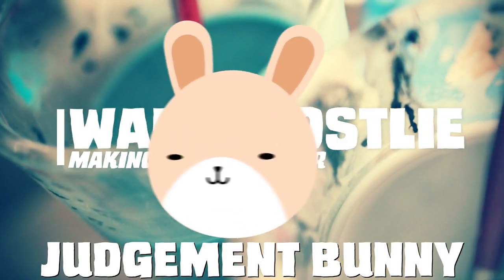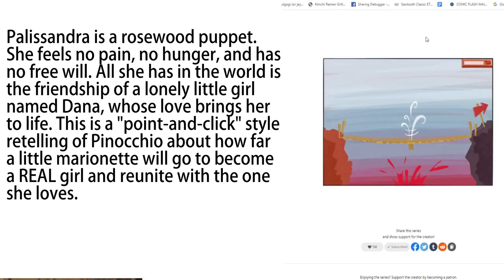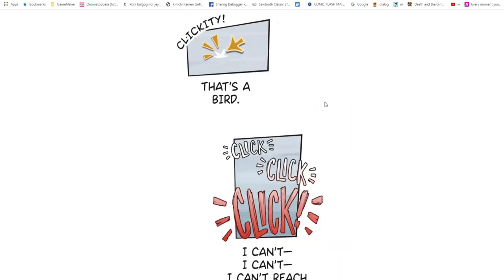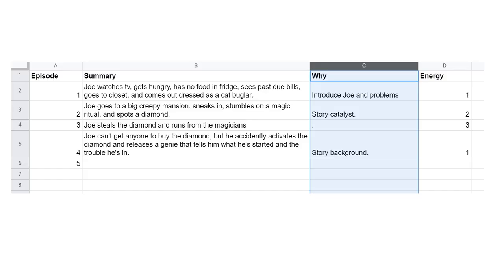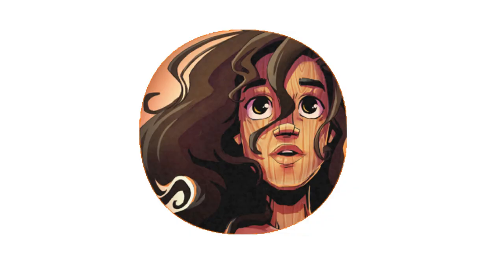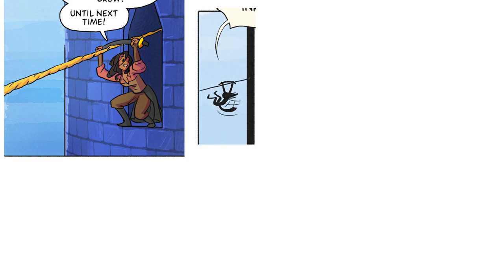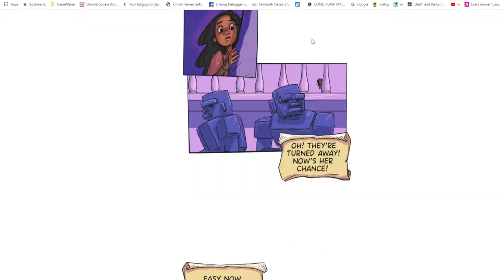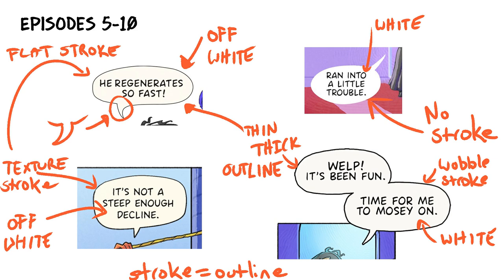Webtoon Critique and Review: Palissandra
I'm a full-time professional Webtoon and Comic creator and I'll be reviewing viewer submitted comics and Webtoon Canvas. I will look at art, storytelling, lettering, etc. This is to try to help you learn how to get better at comics by giving an honest critique.

This video critique was requested by the creator. I don't offer unsolicited advice because I don't believe it is appropriate to force your opinions on someone you don't know, even if you have good intentions. Imagine walking up to a stranger on the street and saying "yellow's not your color."

I'm not going to focus much on anatomy and other aspects of drawing that simply require practice and time to learn. Saying  "Draw better biceps" isn't super helpful. All artists are always and forever trying to draw better biceps.